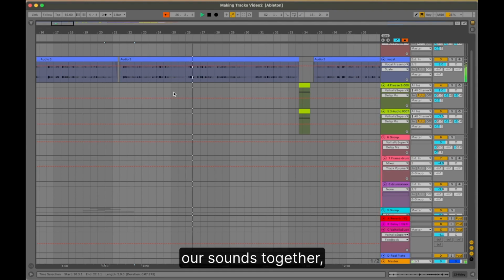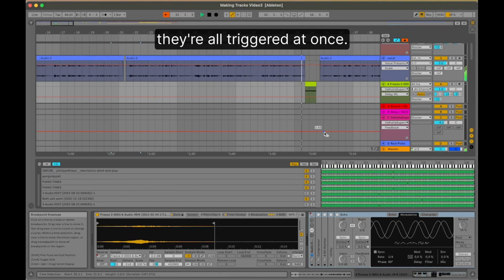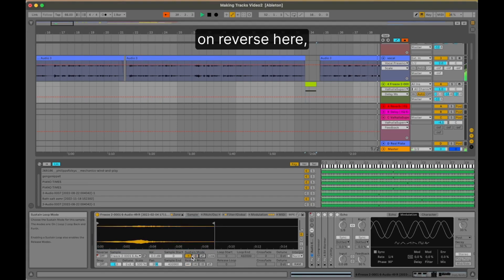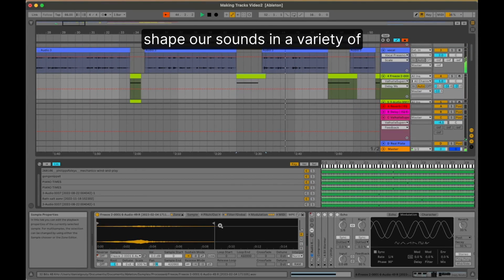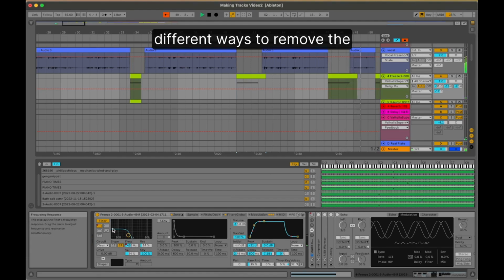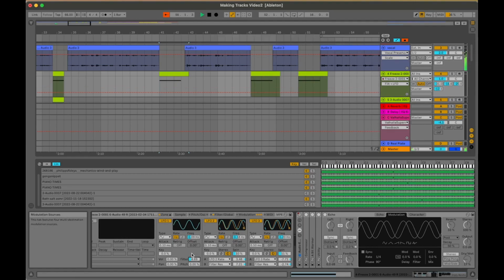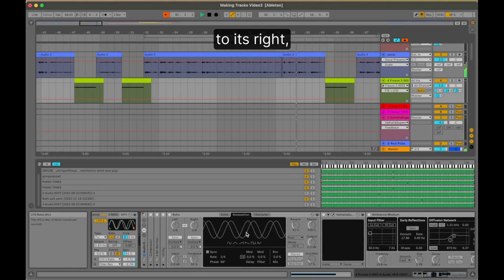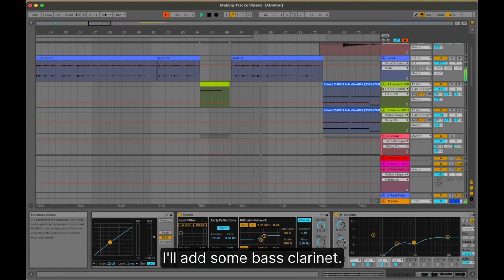Daniel Gouly - How To Use Ableton's Sampler Instrument | Making Tracks Shorts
Making Tracks 2020 fellow Daniel Gouly explains how he makes use of one  particular feature in Ableton - the sampler instrument - to create interesting and complex sound worlds.

This video was created with support from The Space.